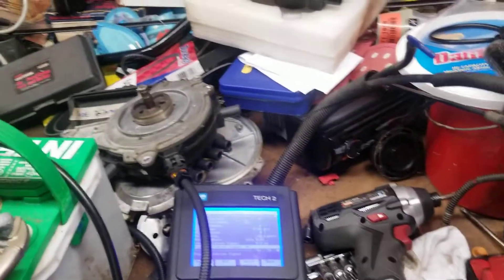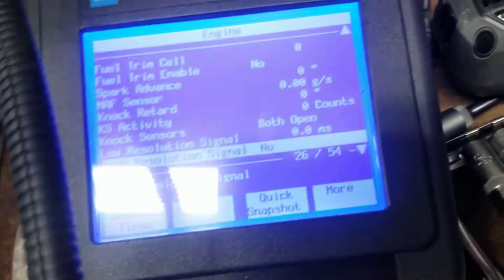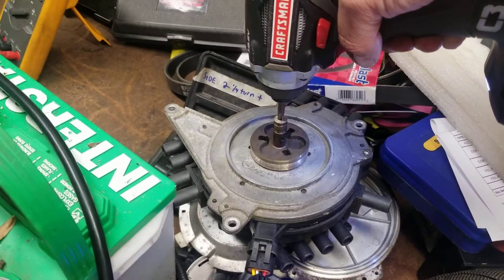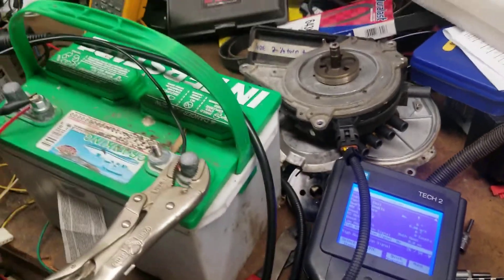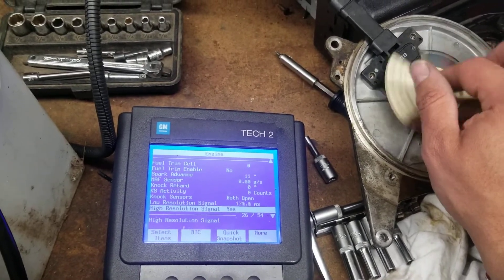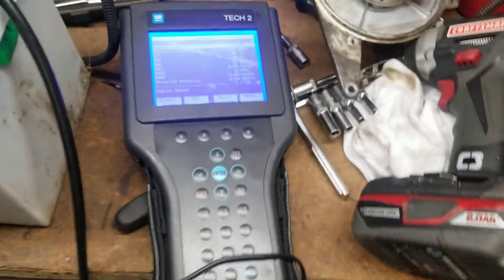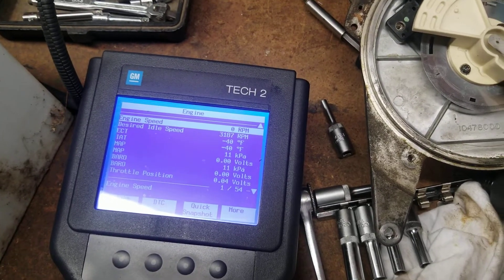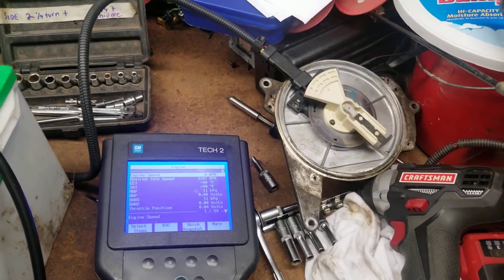Bench testing the Optispark Distributor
A small test rig I made for doing basic testing on a couple Optisparks I made.  More accurate methods exist (using a scope) but this seems to work at a basic level